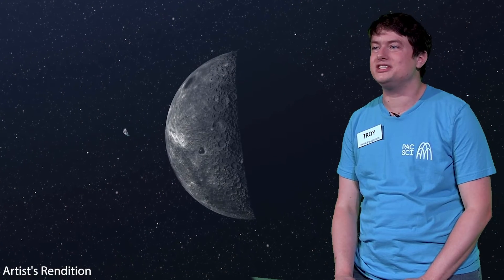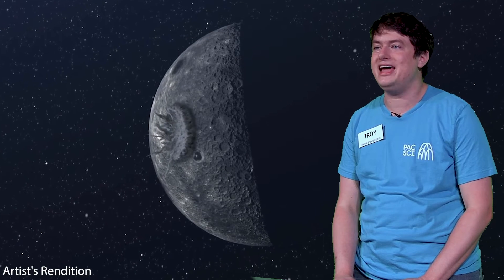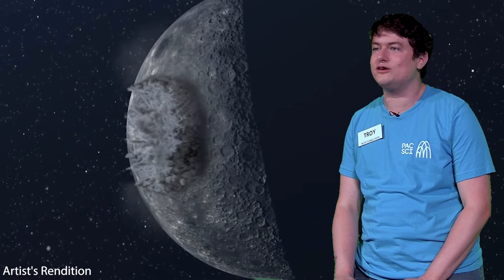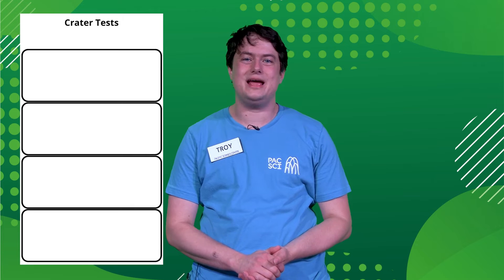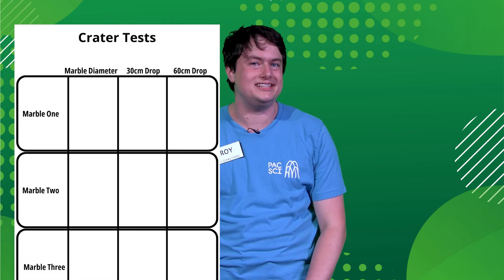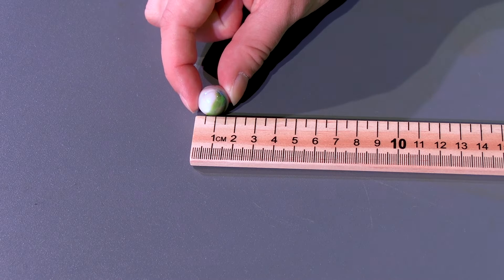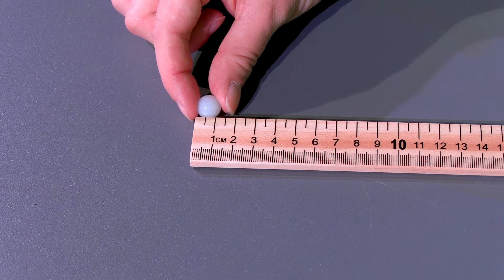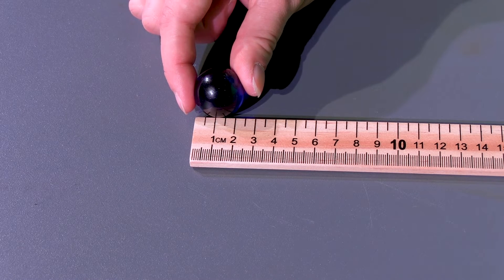Crater Creators | Exploring The Science of Impact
Craters are the result of cosmic collisions between space rocks called meteors and a moon or planet. But what variables impact the formation of craters? Will a small but fast meteor create a larger crater, or a large but slow one? Use your scientific reasoning skills to carry out an investigation using a crater model, and then design an additional test of your own to extend the experiment.

This ~30-minute activity is best for grades 3-8 and has connections to NGSS Disciplinary Core Ideas PS3.A: Definitions of Energy, PS3.B: Conservation of Energy and Energy Transfer, and PS3.C: Relationship Between Energy and Forces. There are also connections to the Crosscutting Concepts of Energy and Matter, Scale, Proportion and Quantity, Systems and System Models, and Cause and Effect, as well as the Science and Engineering Practices of Developing and Using Models, Planning and Carrying out Investigations, and Analyzing and Interpreting Data.

Required materials: Each student, pair or small group will need a pan, pie tin, or shallow dish, flour, cocoa powder, 4 small rocks or marbles of various sizes, a meter stick, a science notebook or paper, something to write with, and newspaper or tarp to cover the ground or table if you’re doing this indoors.